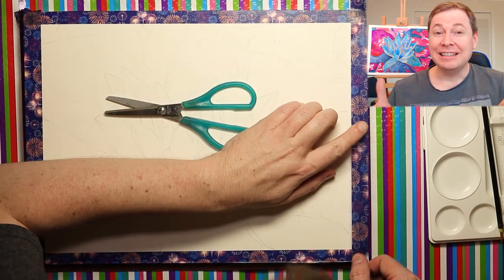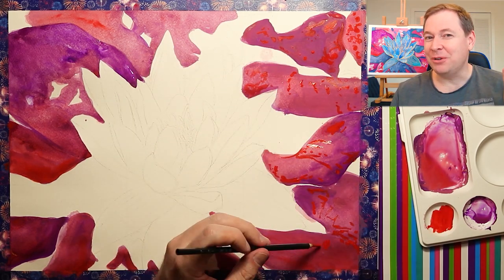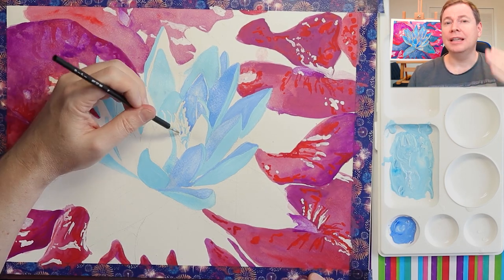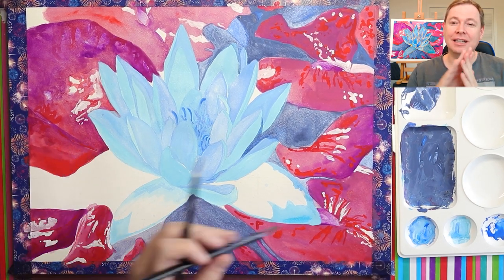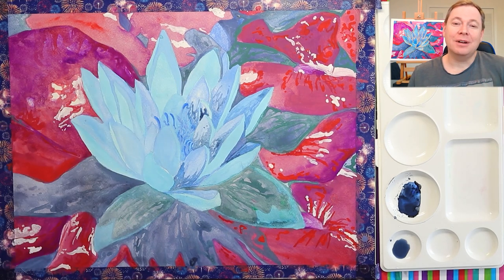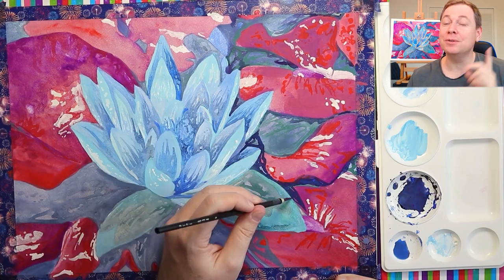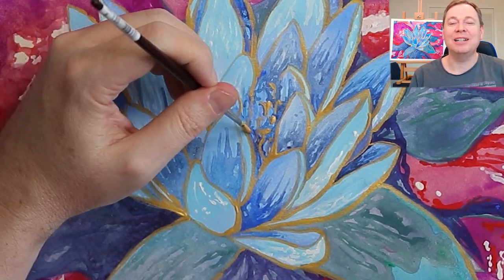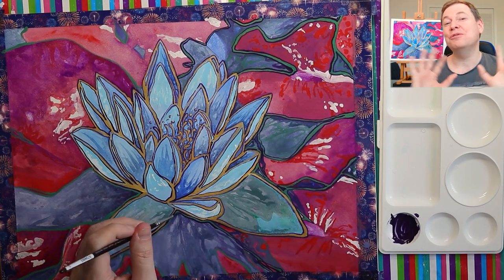8 Ways To Art This Pic · Global Art Collab - Acrylic Gouache Version!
“8 WAYS TO ART THIS PIC” - A Global Art Collaboration

This international project was conceived with the idea that you can take the same photograph and each artist can bring it to life in a completely different way. You aren’t limited by any medium and that freedom is so liberating and inspiring.

A total of 8 artists from all over the world voted on their favorite picture. The winning photo was one of a water lily and each artist took the flower and recreated it in their special medium. 8 incredible artists joined together to create a beautiful bouquet of water lily paintings!!

Hosted by ArtByEsterA; we welcome you to enjoy this global journey, “8 WAYS TO ART THIS PIC”!

MoniqueReneeArt (Medium: Watercolor)
* Monique was unable to participate in the collab.

Thank you to PMP.com (Paint My Photo) for allowing us to use this photo.

-- MORE INFO --
Ever used Acryl/Acrylic Gouache? Today I paint a water lily with it!

In this video I also share some tips and tricks on using acrylic (also known as acryl or acryla) gouache.

►The Art Room:
The Art Room is a discord server only for YouTube artists.

►XnView Photo Edit Software (Free):
►Materials:
Turner’s Acryl Gouache Prime Set (sold in Japan)
Turners Acryl Gouache 6 colour set (Translated from Japanese, and sold in Japan)
Fabriano Watercolour Paper 25% cotton 200gsm/90lbs 30x40cm (I don’t recommend this paper)